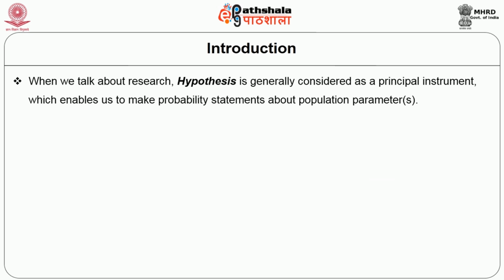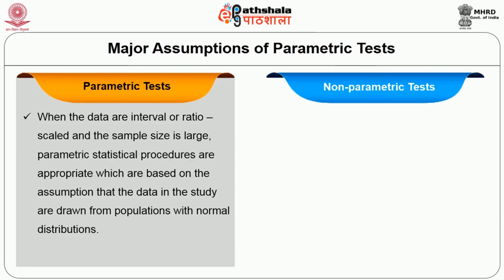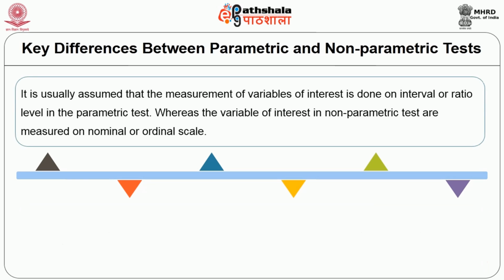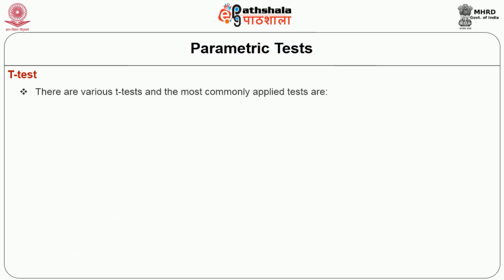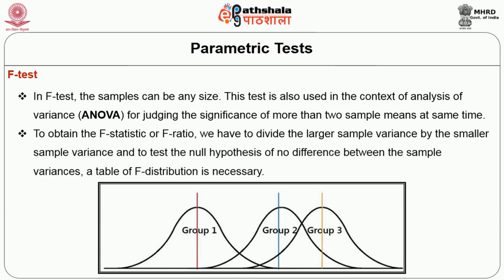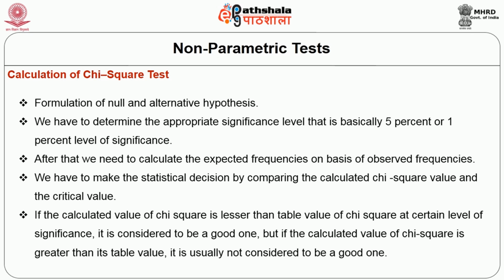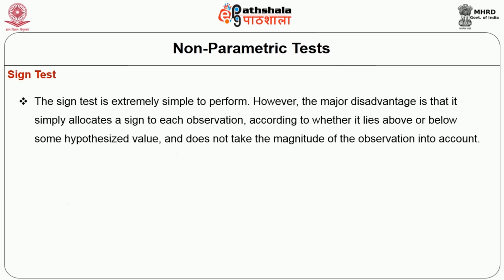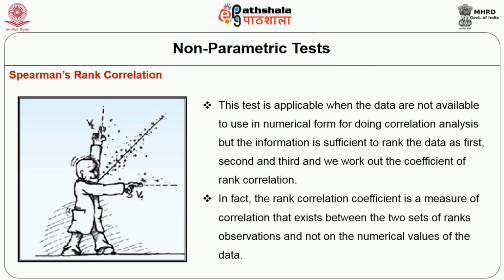Descriptive Parametric and Non Parametric Test